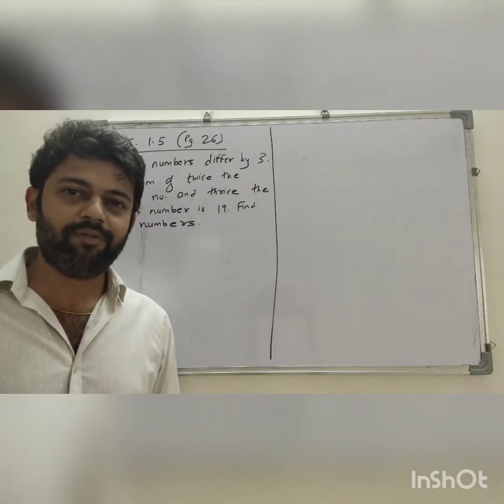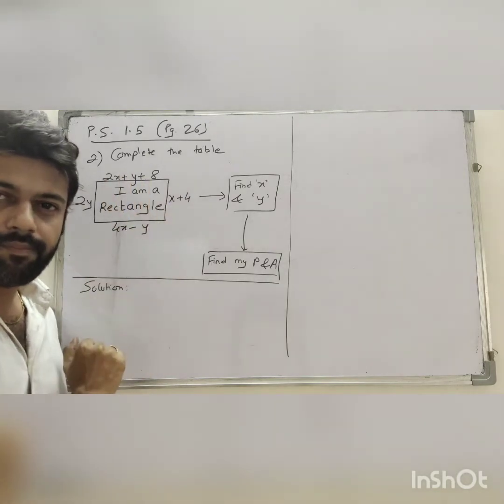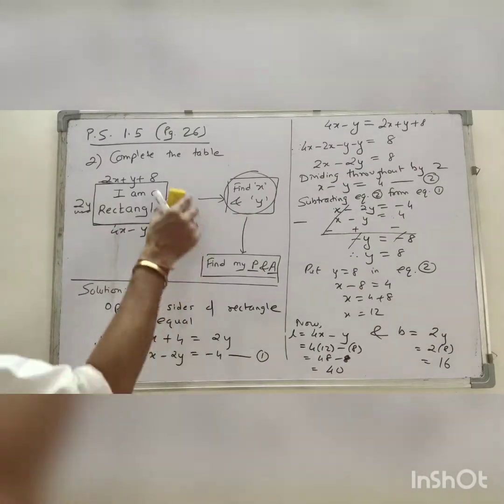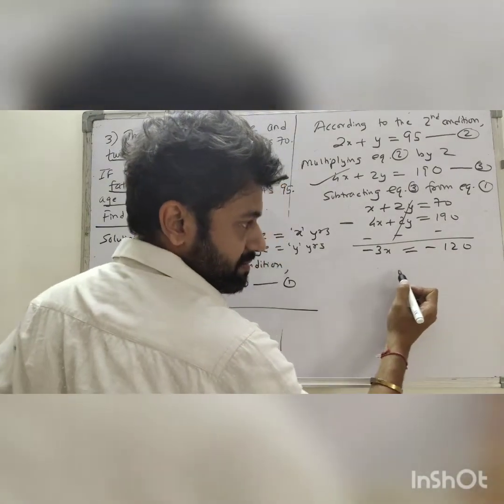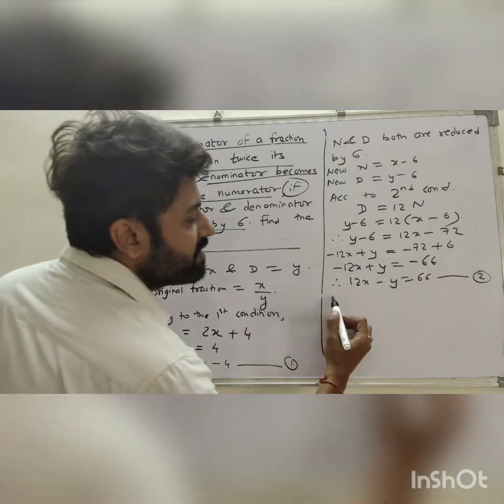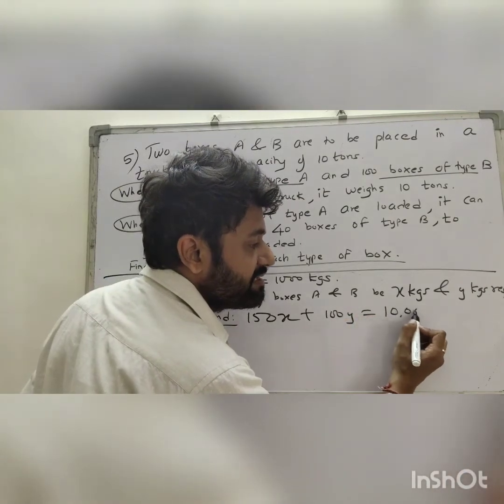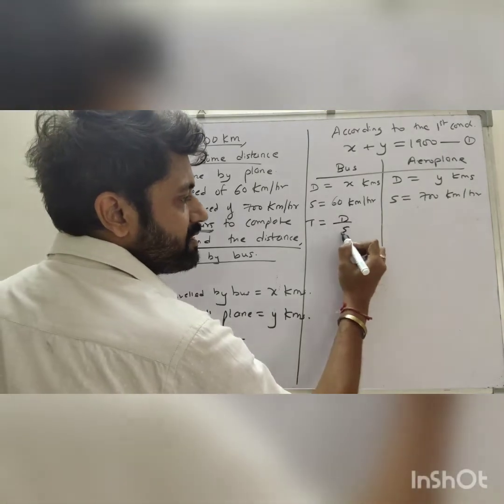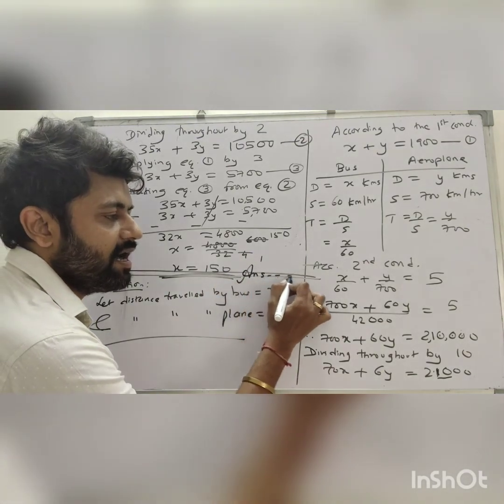SSC algebra chapter 1 practice set 1.5